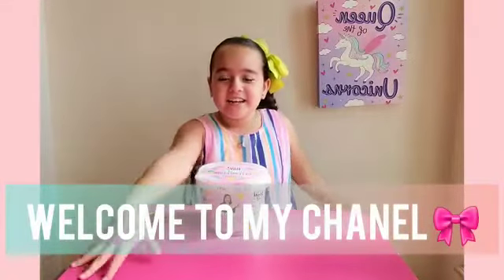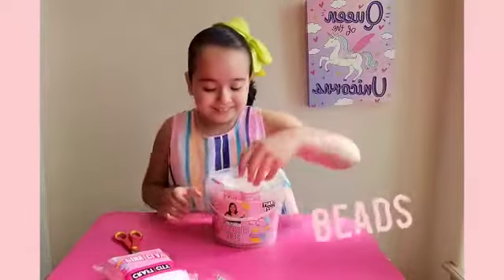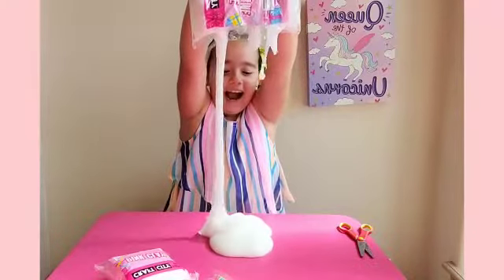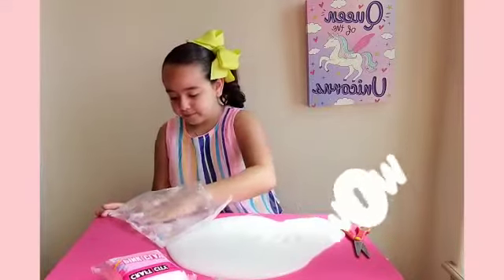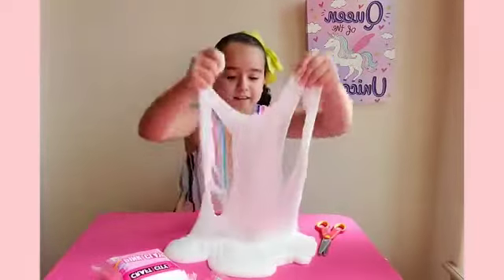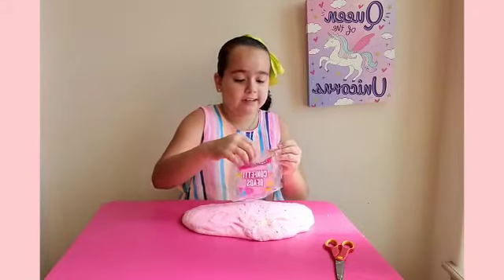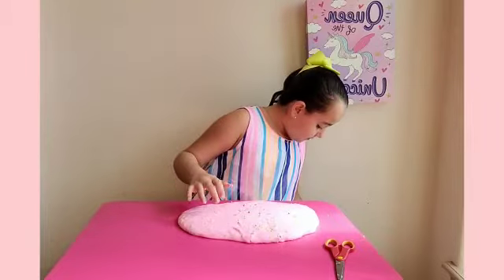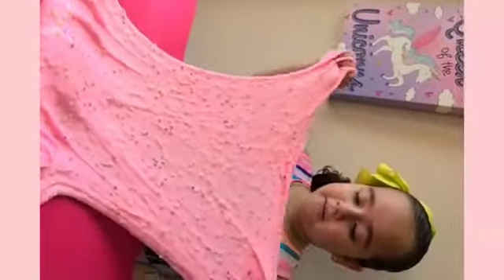KARINA GARCIA SLIME BUCKET 🎀🎀🎀🎀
Hi guys today I am making slime with Karina Garcias new celebration slime I found at target.